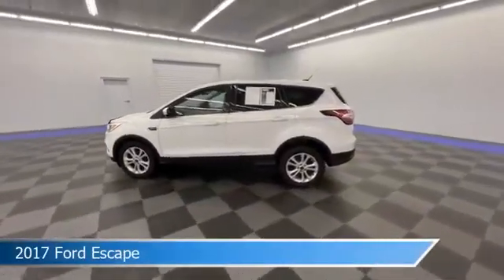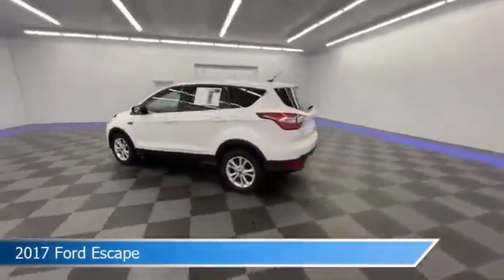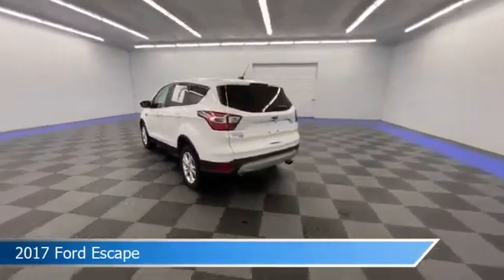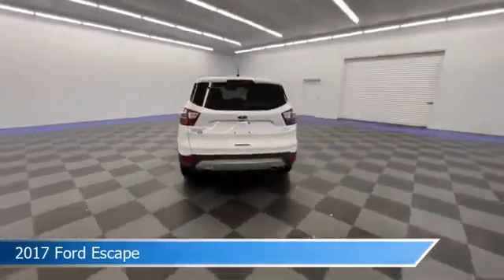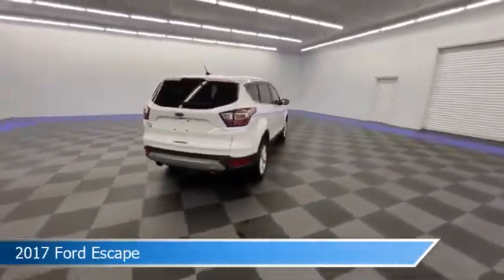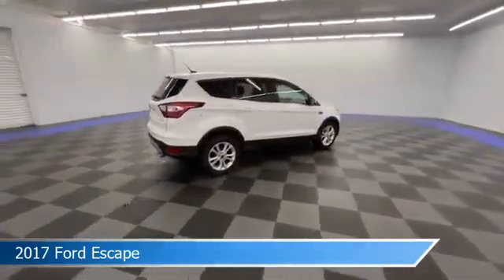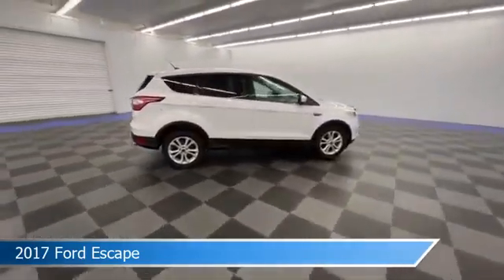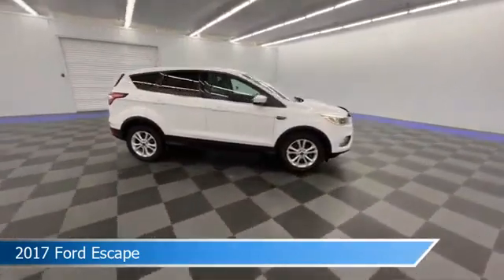2017 Ford Escape M323B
2017 Ford Escape M323B